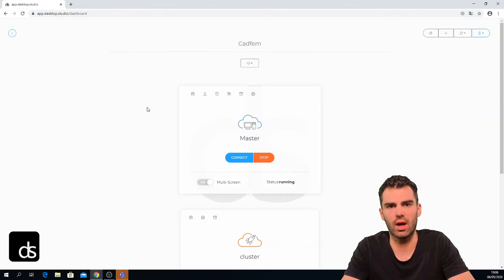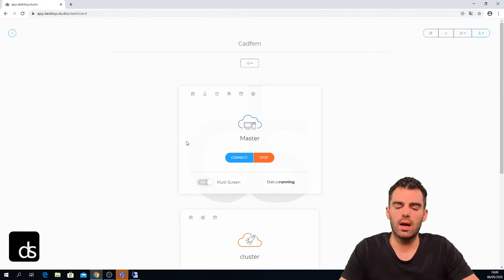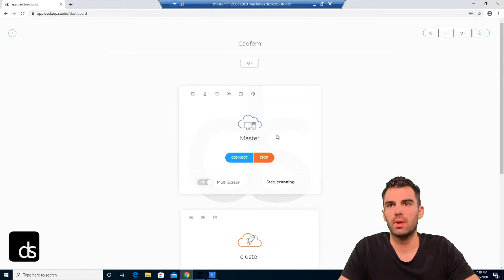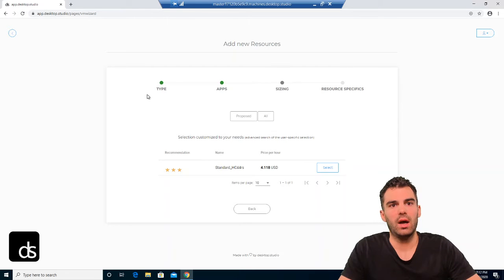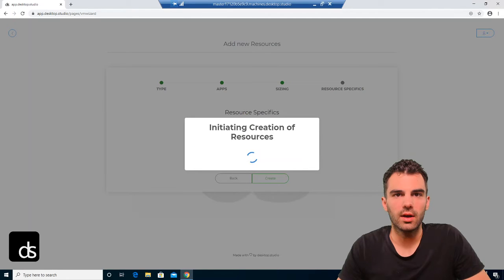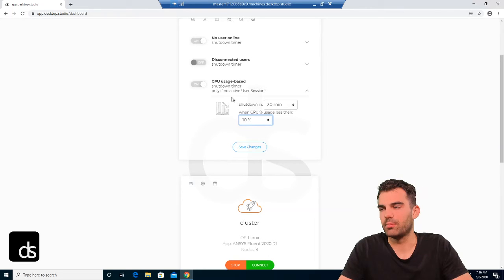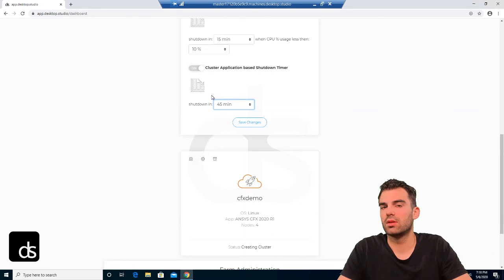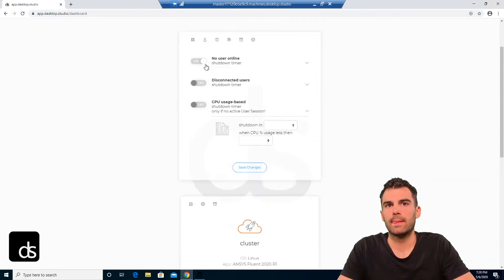desktop.studio simplifies simulations and refractions in the Microsoft Azure Cloud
Learn how to create, connect and manage a cluster with desktop.studio without IT knowledge.